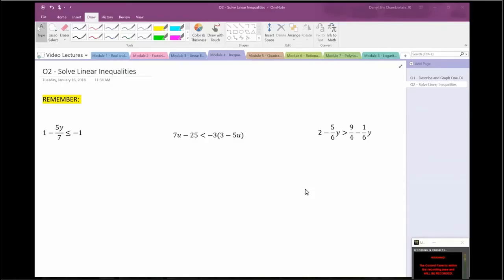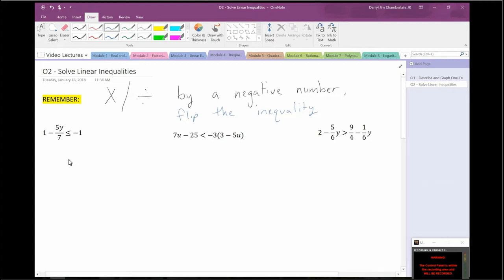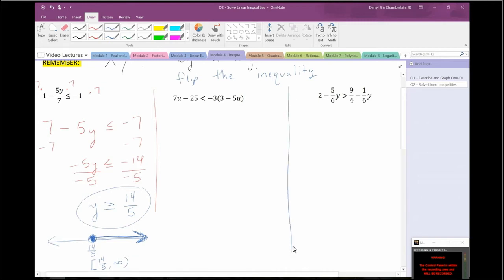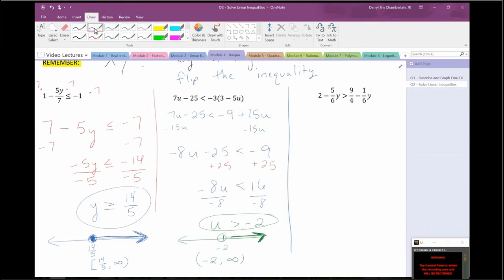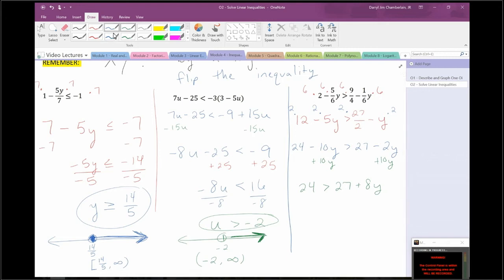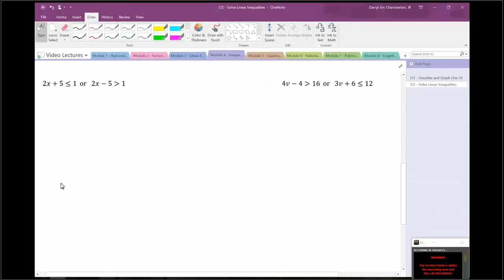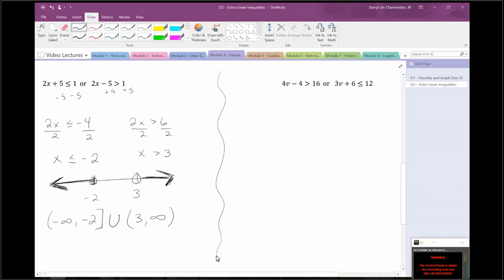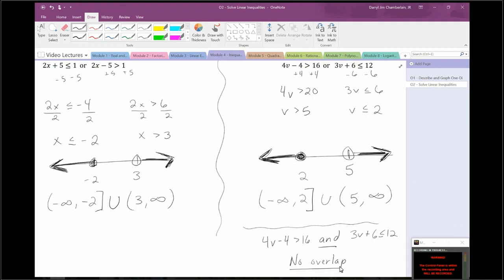Solve Basic Linear Inequalities